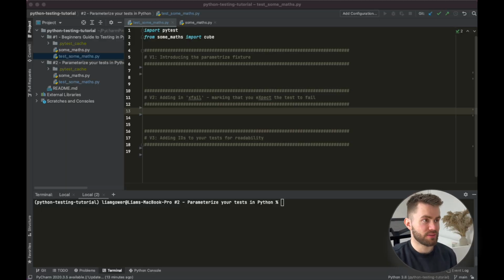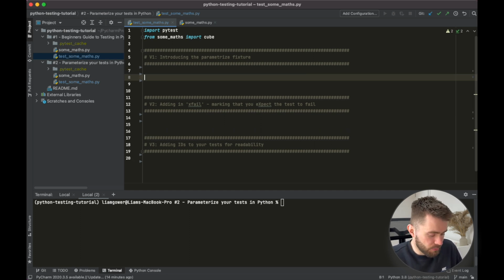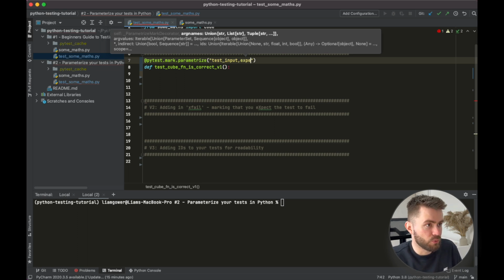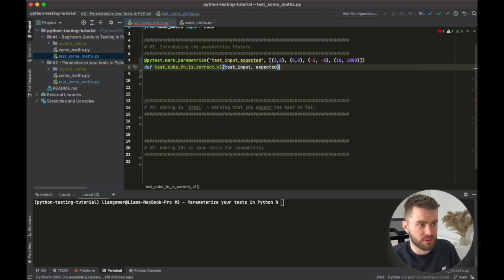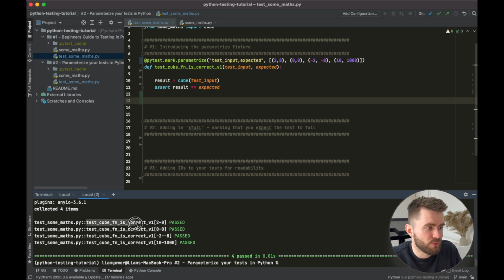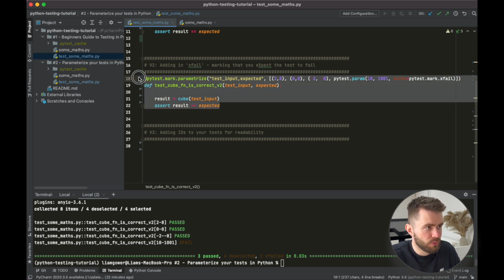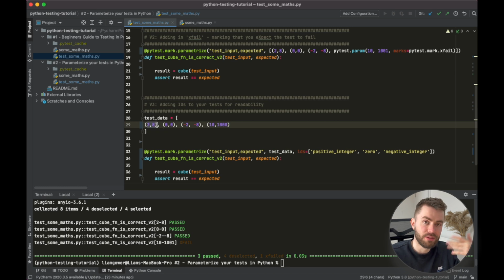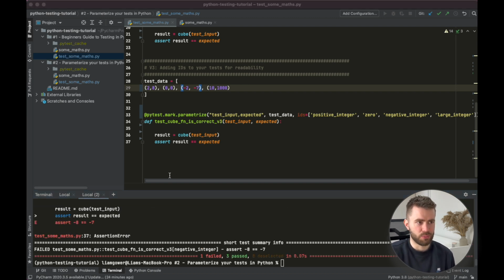Python Testing Tutorial for Beginners - Parametrization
In this video you will learn how to parametrize your Python tests using pytest's parametrize fixture.

Parametrizing your tests is powerful because it quickly enables you to setup many different test cases for your functions. This will allow you to 'cover' all the different corner cases you can foresee your function needing to handle.

This video builds upon the first video in the Python Testing Tutorial series but if you need to simply learn how to parametrize tests you can watch this in isolation.

00:00 Introduction
00:06 How to Parametrize Python Tests
05:20 Adding IDs/Labels to Python Tests
08:38 A Quick Request!